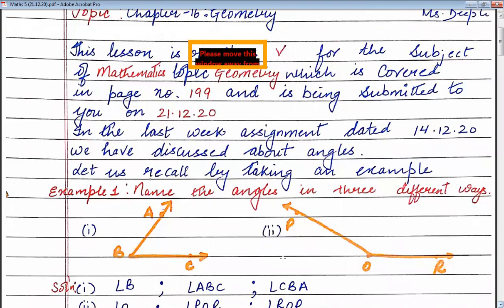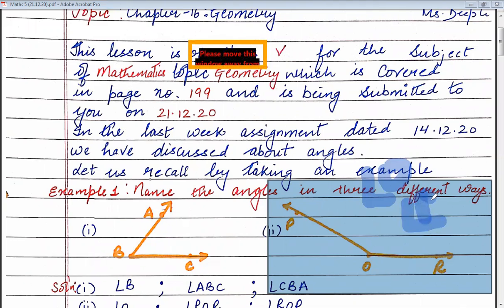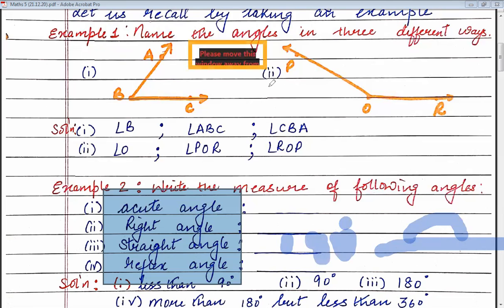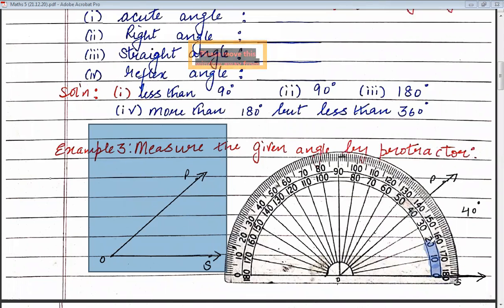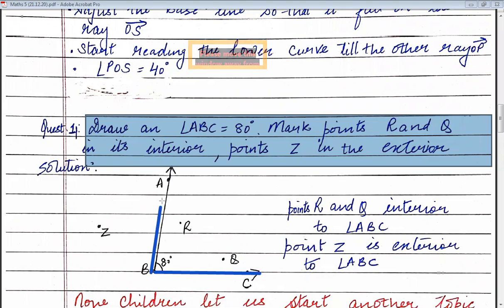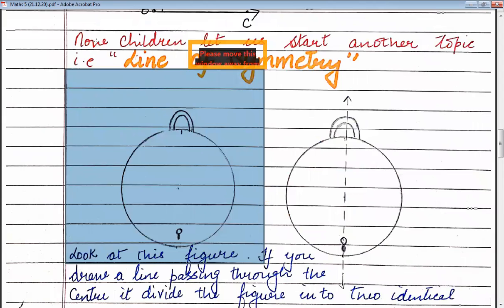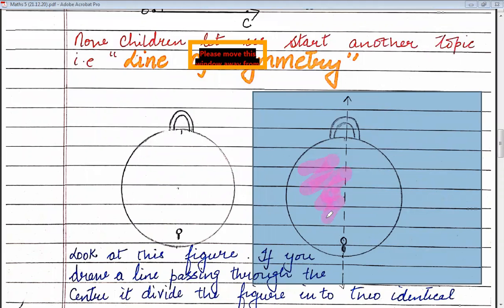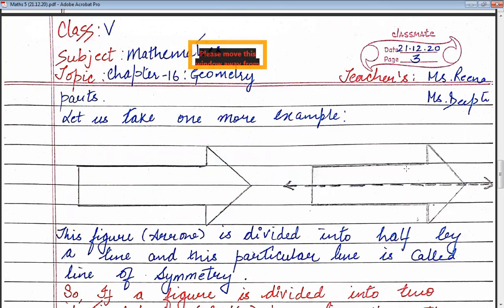Geometry Part 1& 2, Mathematics, Class-5